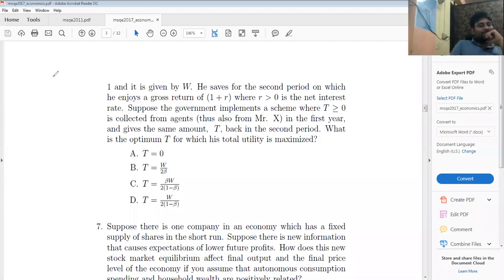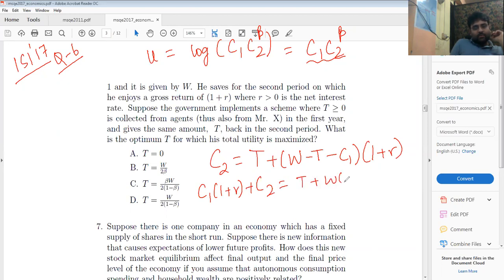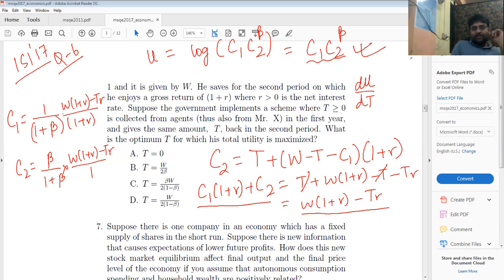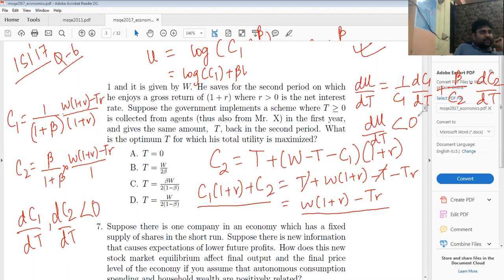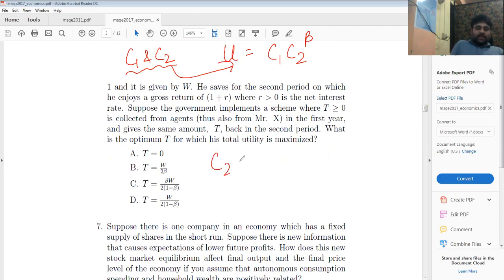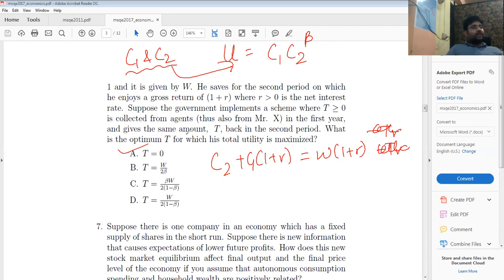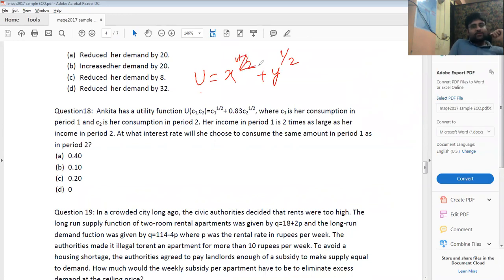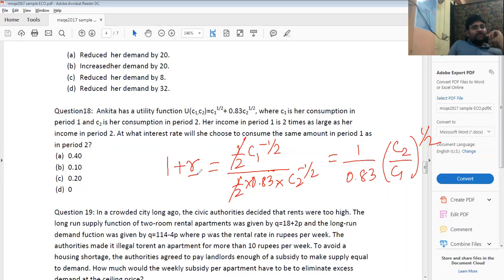ISI MSQE 2017 PYQ | PEA (Q.6 & Q.18) Solutions | Step by Step Detailed Explanation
Struggling with tricky ISI MSQE PYQs? In this video, we solve PEA Questions 6 & 18 from ISI MSQE 2017 PYQs with a step-by-step, detailed explanation. Learn the exact logic, problem-solving techniques, and shortcuts to tackle PEA-style PYQs effectively. This session is perfect for students preparing for competitive MA Economics exams like DSE MA Economics, ISI MSQE, IIT JAM Economics, IIT GATE Economics, JNU, CUET PG, and others. Watch this video to confidently approach complex probability and statistics PYQs.

✅ What you’ll learn:
 ♦ Stepwise solutions for ISI MSQE 2017 PEA PYQs 6 & 18
 ♦ Problem-solving techniques and logical shortcuts
 ♦ How to approach PEA-type PYQs efficiently